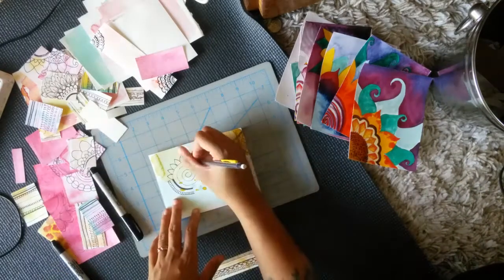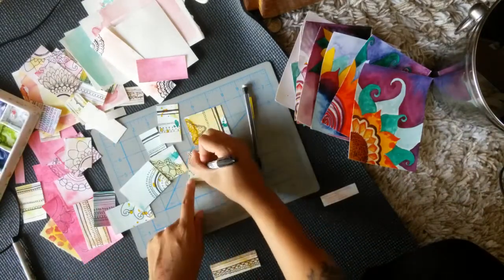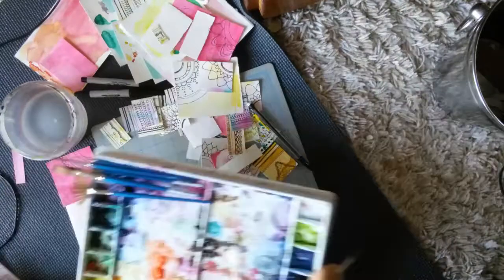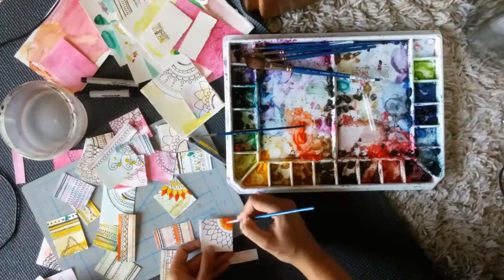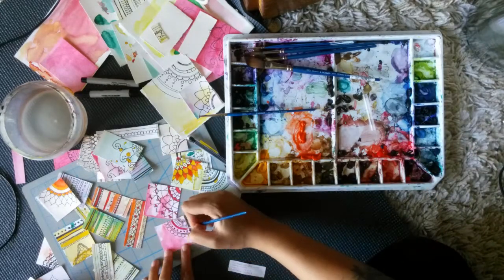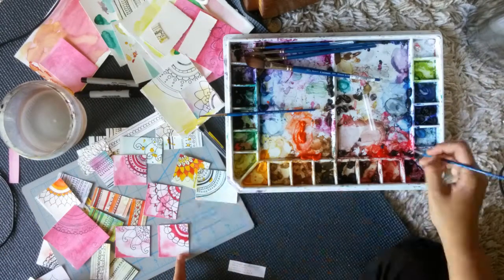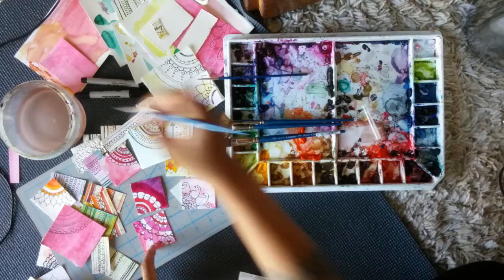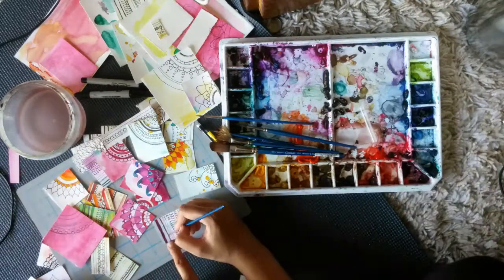How to: Henna + Watercolor Cards - Speed Drawing - Studio Tour (2/3)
Watch me draw some of my henna designs. I tend to work on several at a time. It's a fun way to make many cards at one time

You can learn more about me and my art at